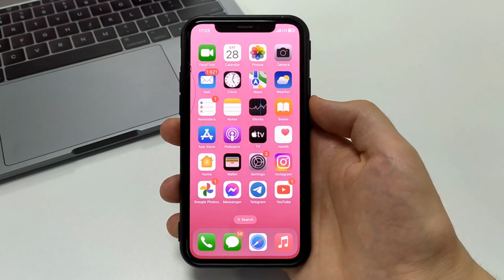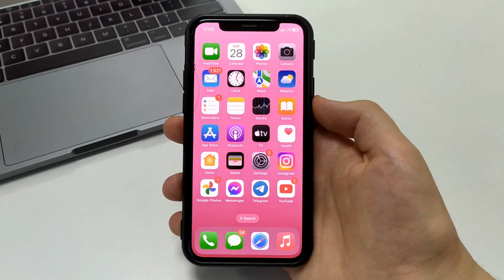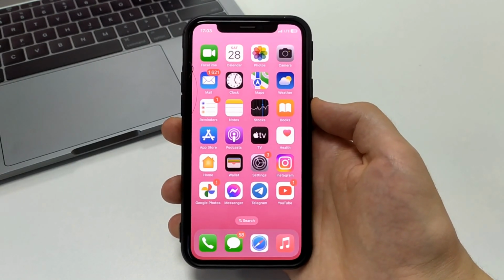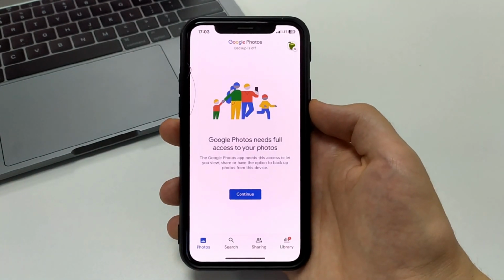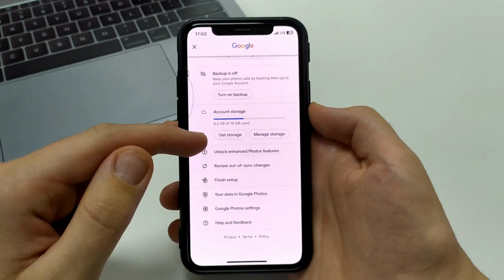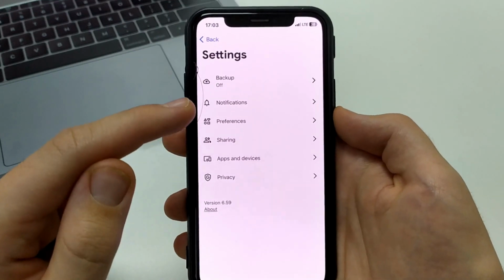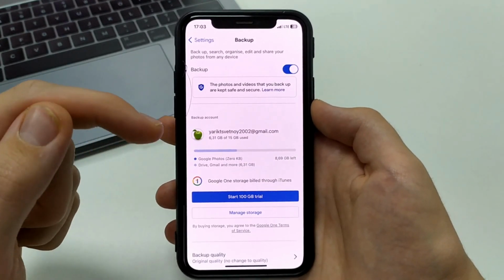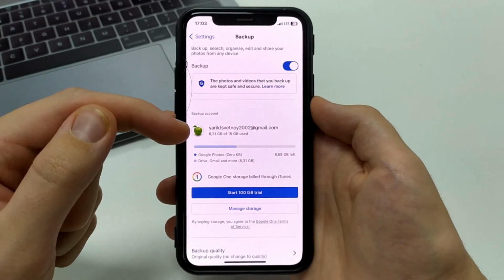How To Turn On Backup on Google Photos on iPhone - Full Guide